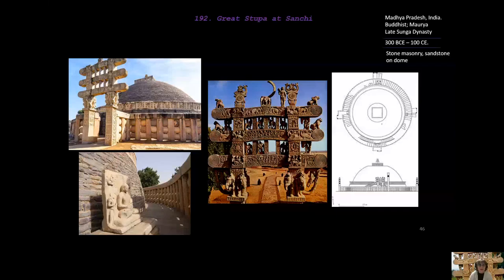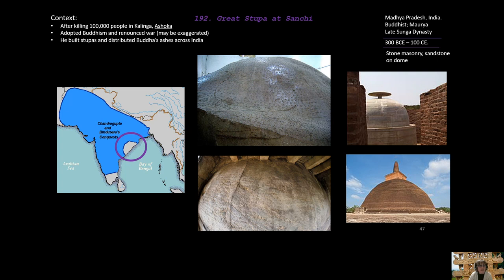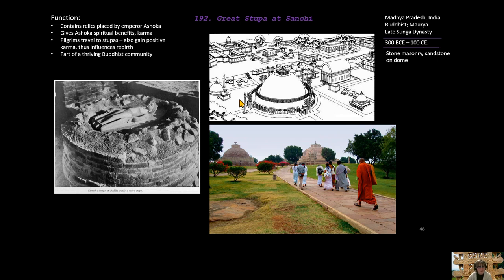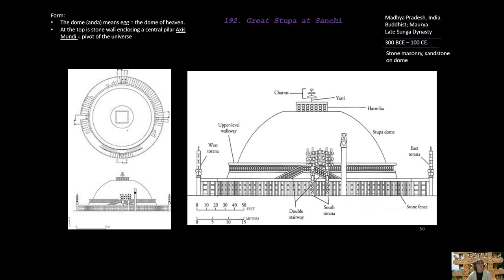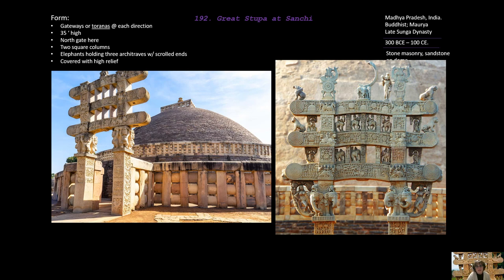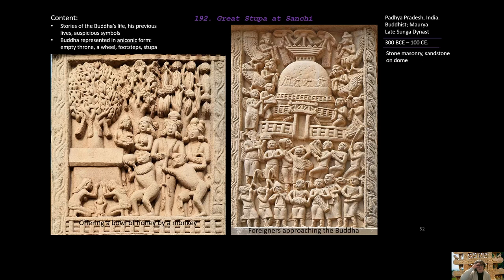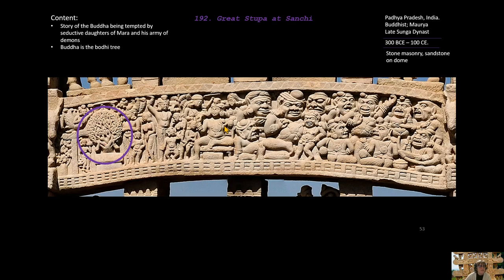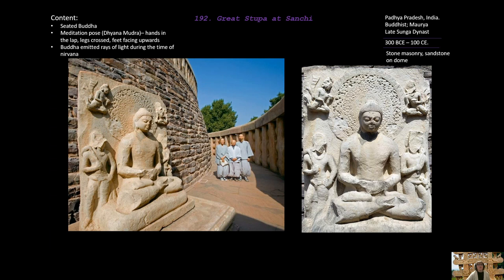192 Great Stupa at Sanchi 20220315 015403